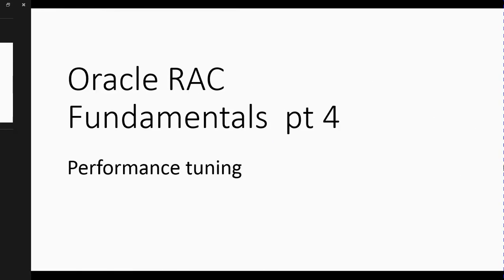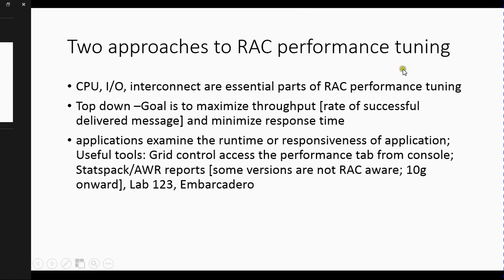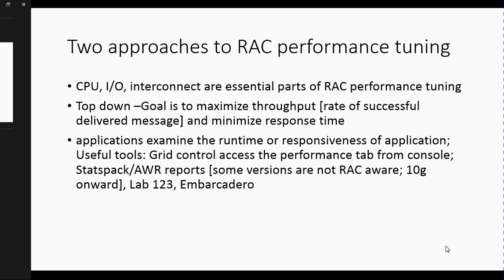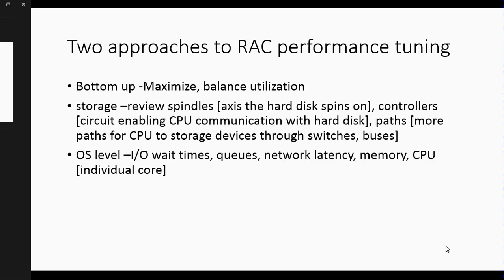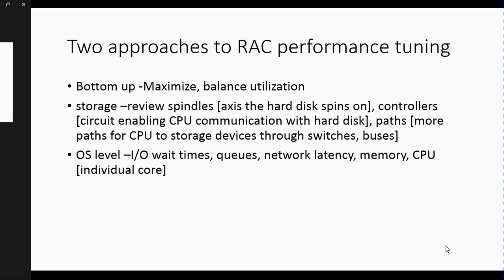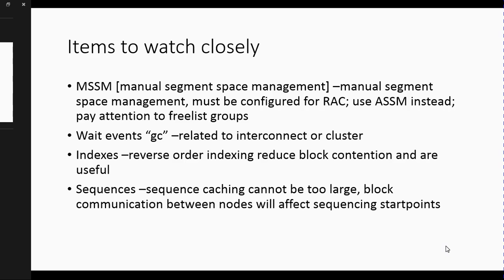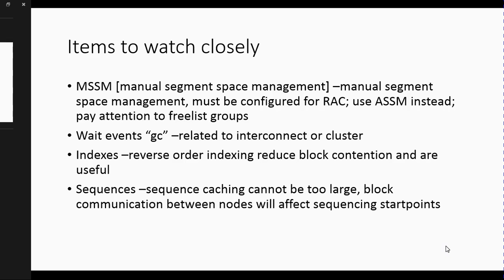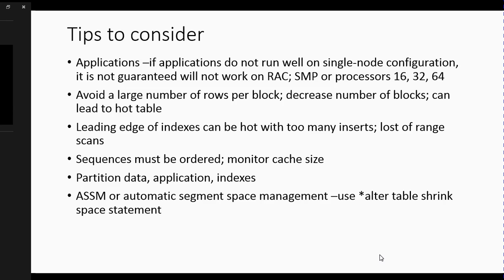Oracle RAC(real application clusters) fundamentals Pt 4 performance tuning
In this tutorial you will about real application cluster environment.